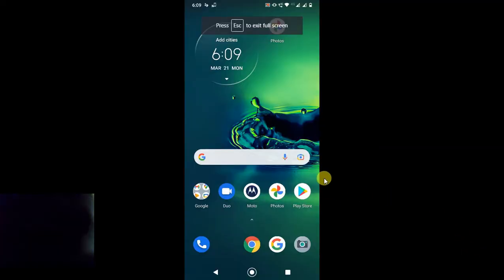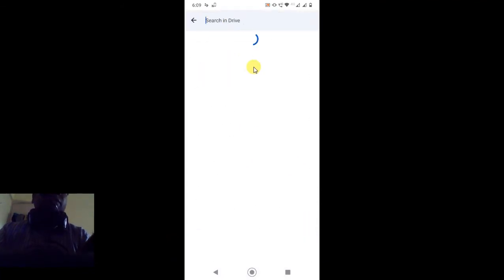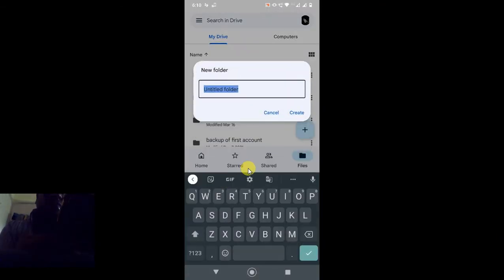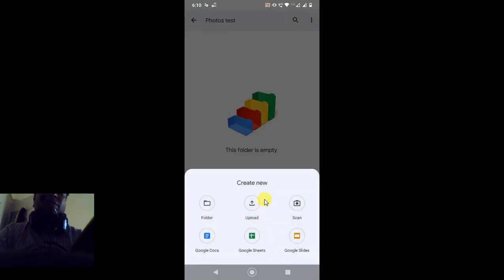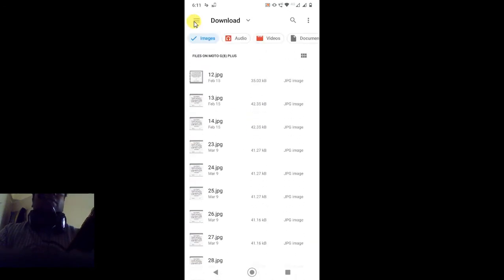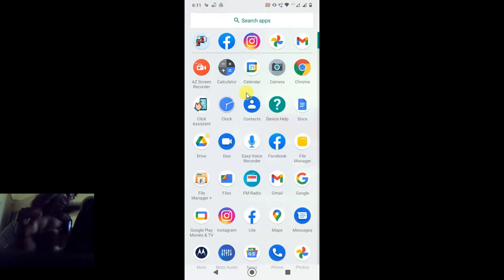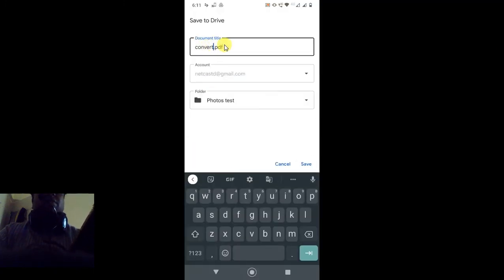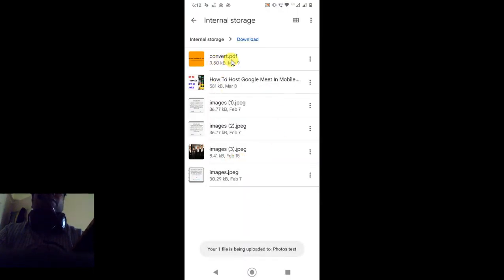How to Store Photos in Google Drive || How to Store Mobile Photos in Google Drive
This video tutorial will learn,how you can store photos in google drive. follow this step by step video and learn, how to save photos google drive.